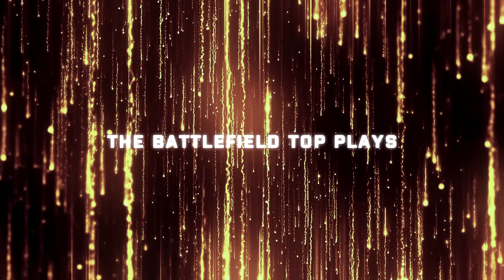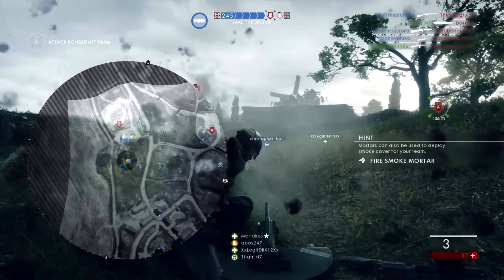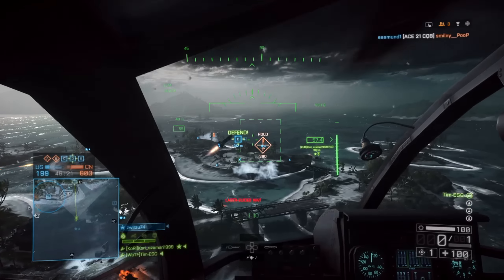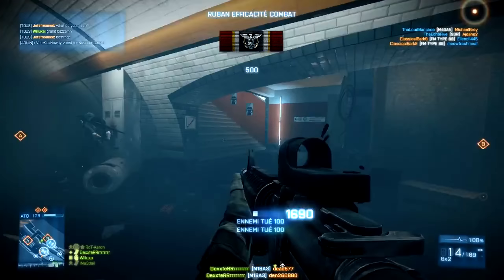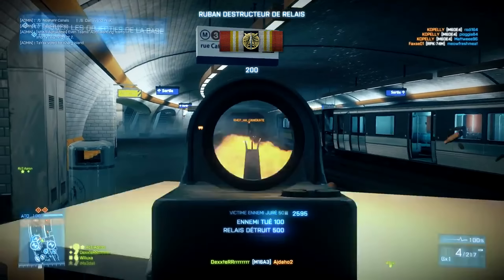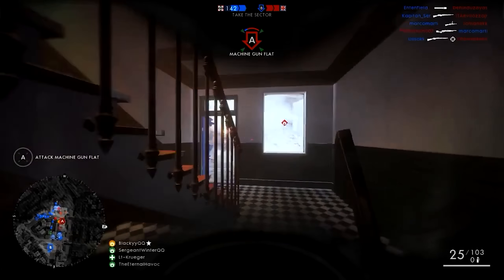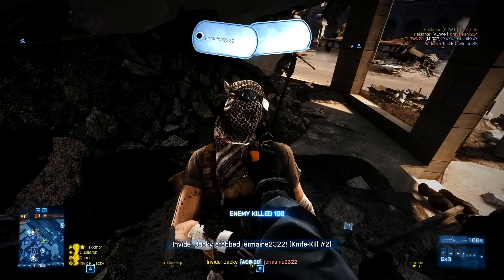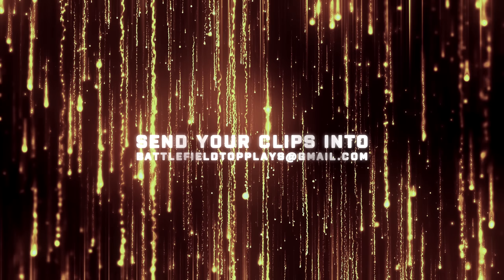HE SMAW'D THE EJECTING PILOT! - Battlefield Top Plays (Episode 37)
►Platoon!◄ Seach for ARTS ARMORAIDERS

My Upload Settings for 1440p (I record in 1440p)